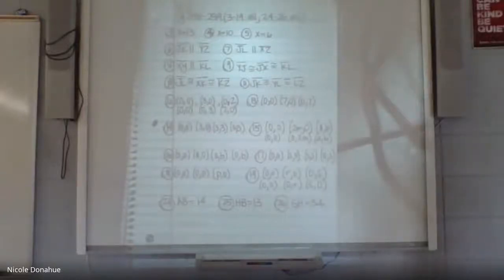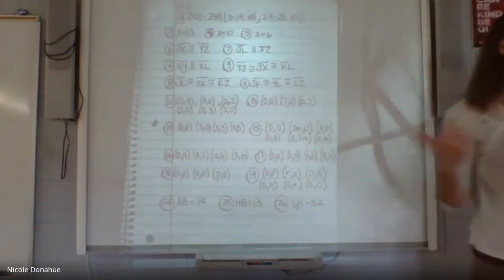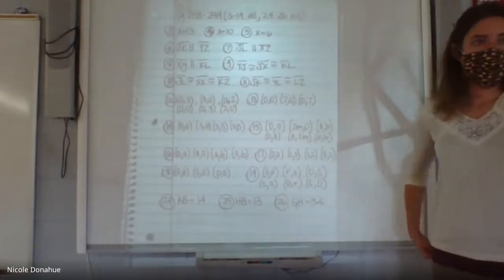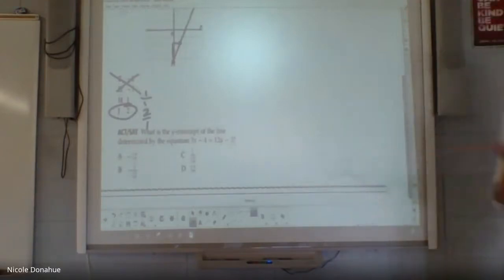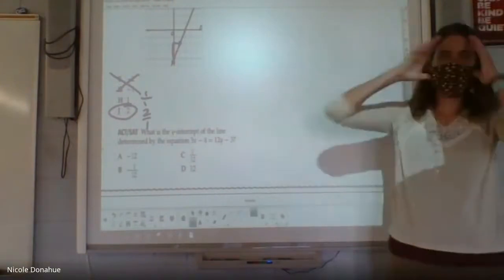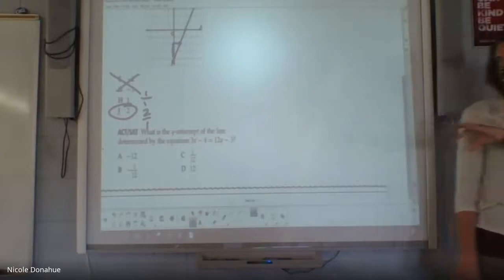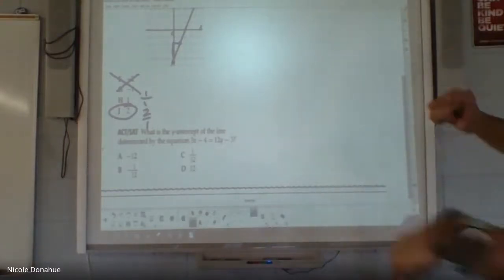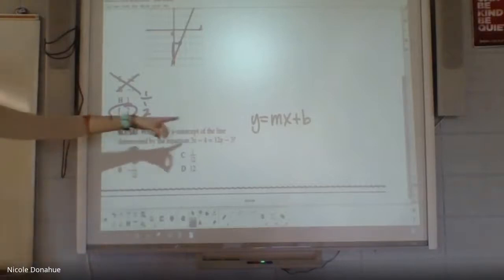5-2 & 5-3 Part 1 Geometry 11/3/20